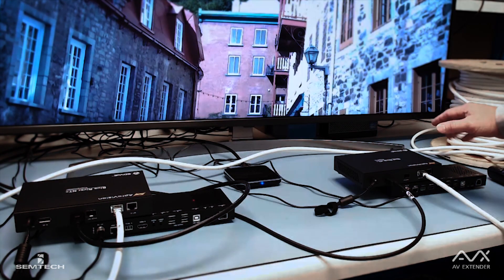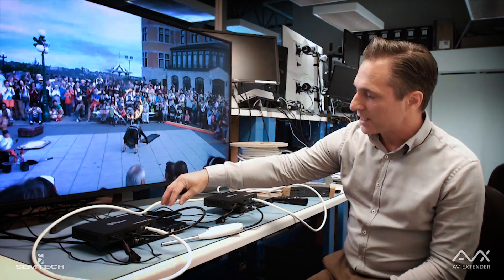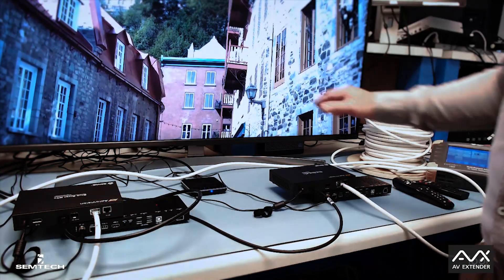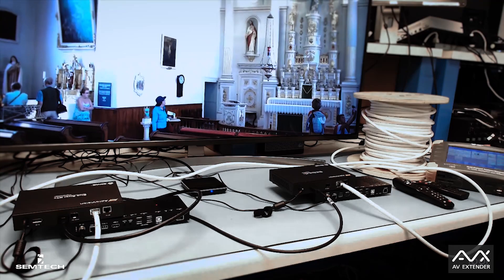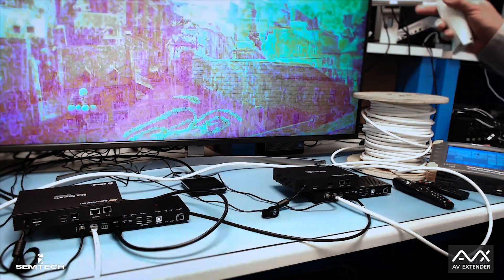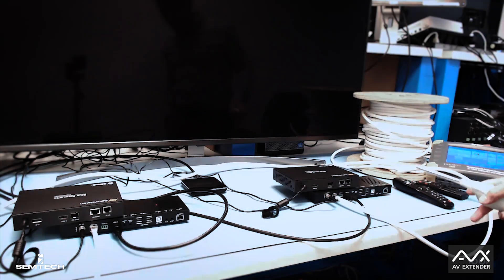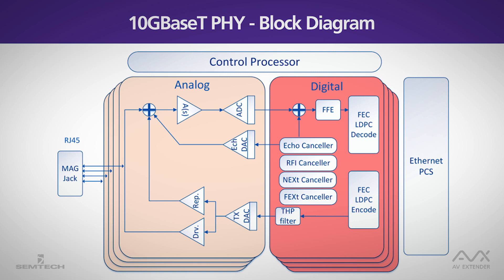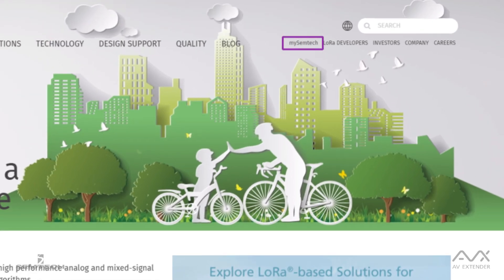AVX vs HDBaseT Demonstration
Learn about the advantages of Semtech's AVX over HDBaseT in the FAQ